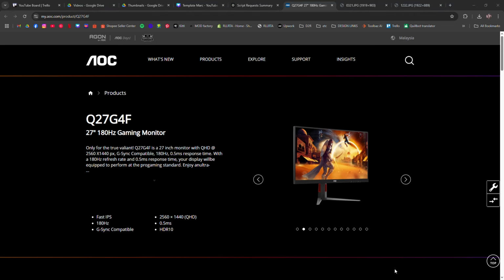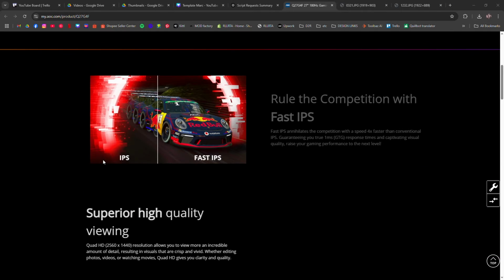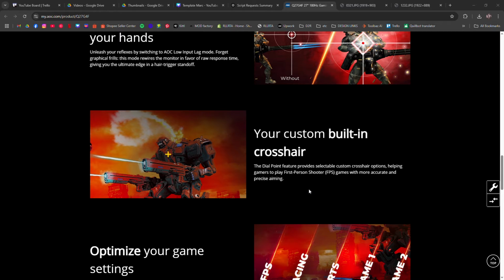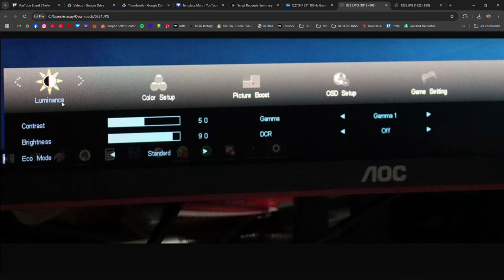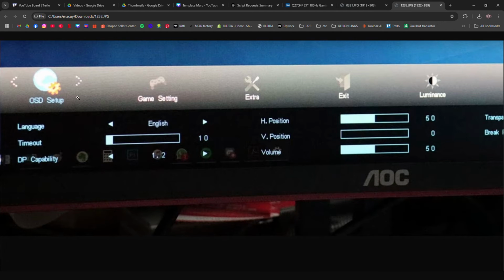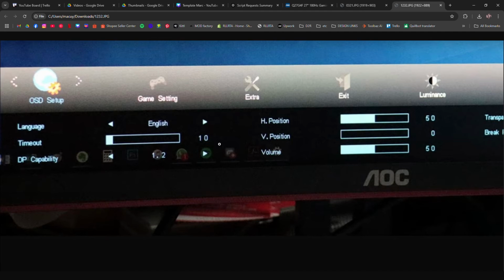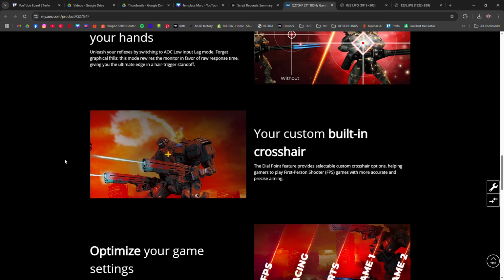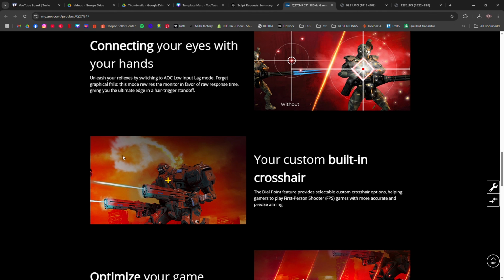HOW TO CHANGE CROSSHAIR ON AOC MONITOR 2026! (FULL GUIDE)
In this video, I am going to show you how to change the crosshair on an AOC monitor. If you want to improve your aiming accuracy in games, I will guide you step by step on how to enable, customize, and adjust the built-in crosshair feature on your AOC gaming monitor.